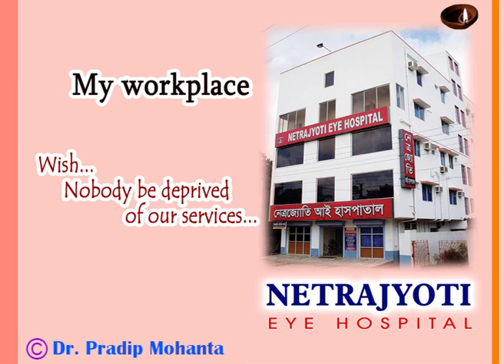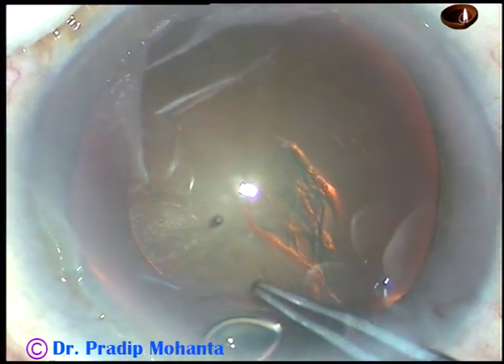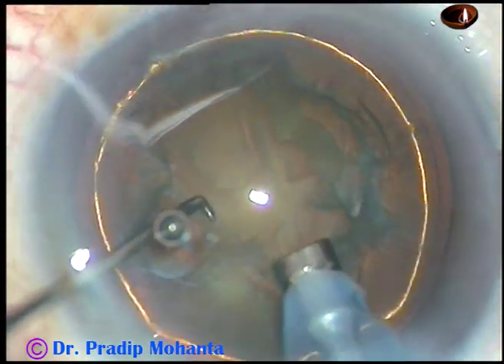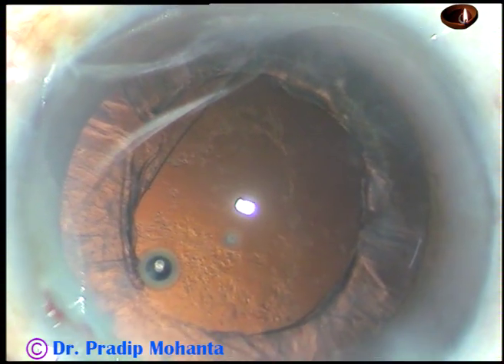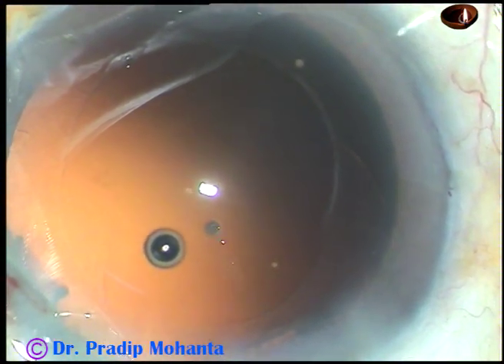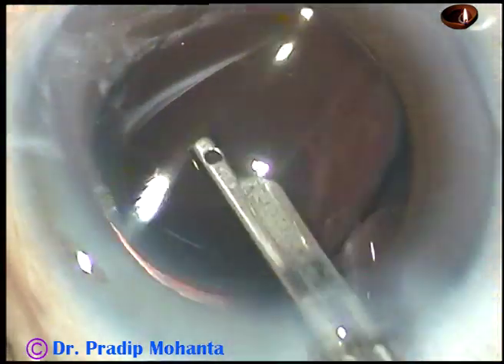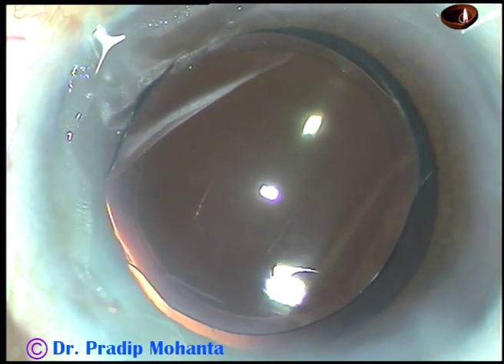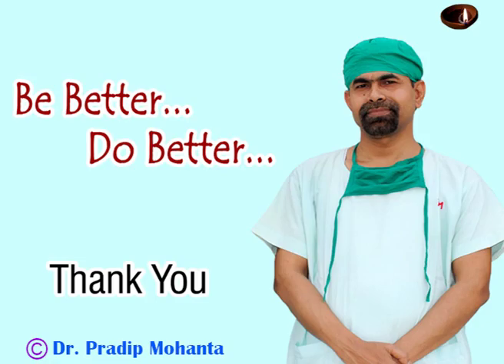Phaco of a PSC - an unedited recording : Pradip Mohanta, 19th Feb, 2019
In soft cataracts, use very low vacuum to hold the lens mass, then use the chopper to slice the lens mass.